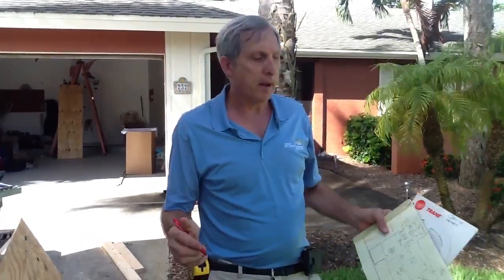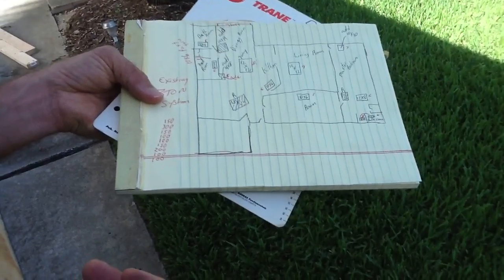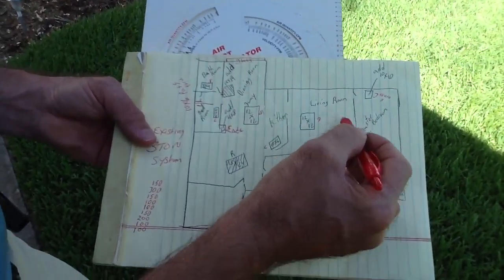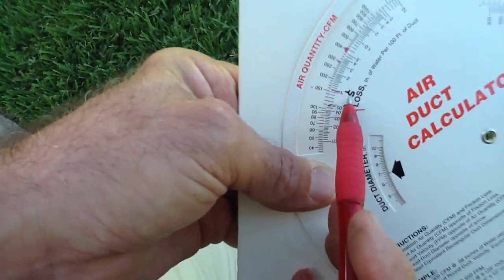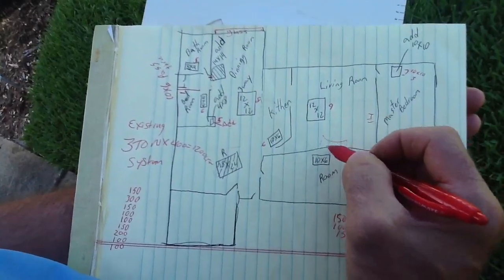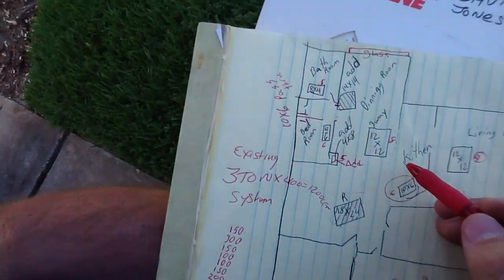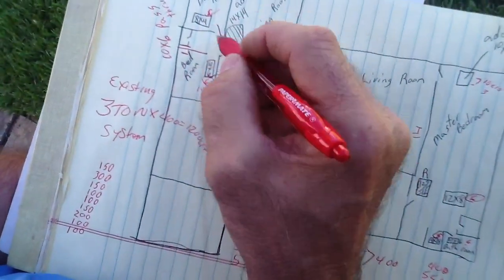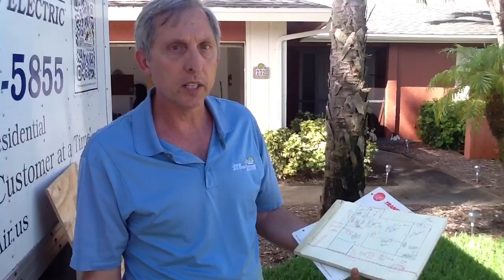Real World Duct Design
A few basic rules of thumb for duct work design and how to use tools like the flexible duct sizing calculator to determine static pressures for returns and supplies as well as being able to calculate volume, friction loss and other variables that go into duct design.

- David